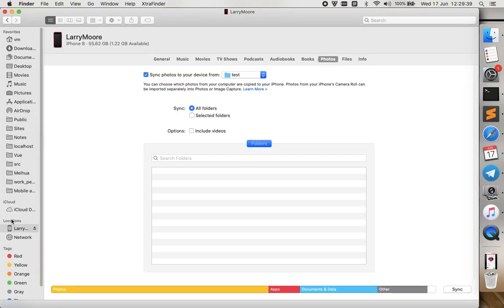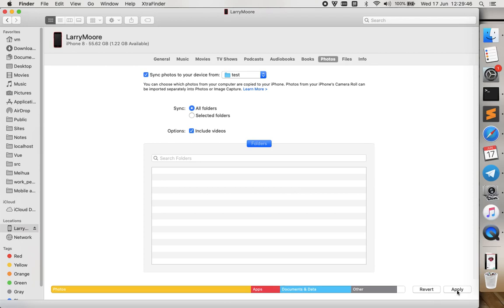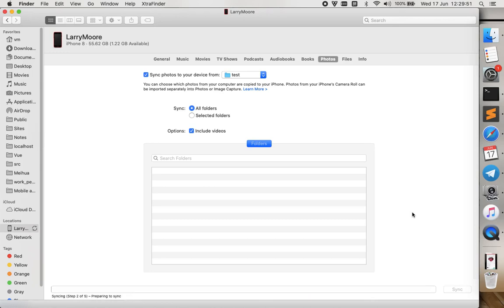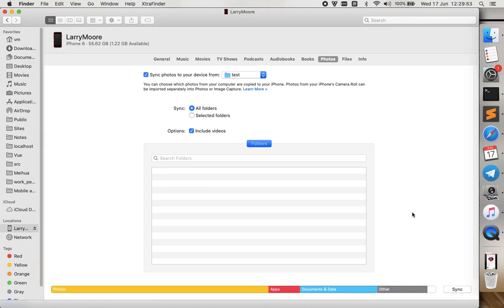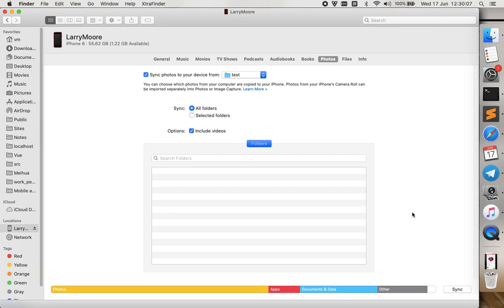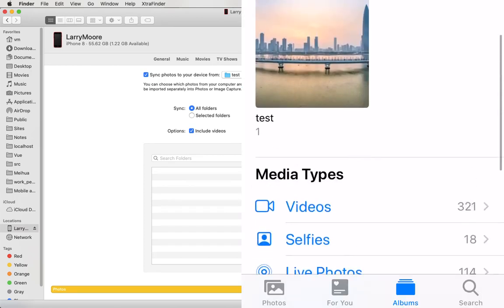How to transfer Photos, Videos from your old iPhone to your new iPhone by cable without using iCloud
Here is a quick and dirty way how to copy all your media (except, Music) from your old iPhone to your new device without using any cloud based services. Ideal for rural side where your internet traffic is expensive or internet speed is slow. This method works for iPad and when one of your device (the old one or the new one) is an Android device. The only change is in the first / following step.